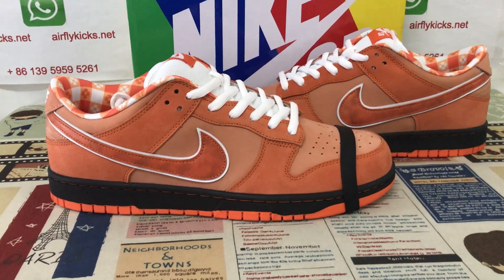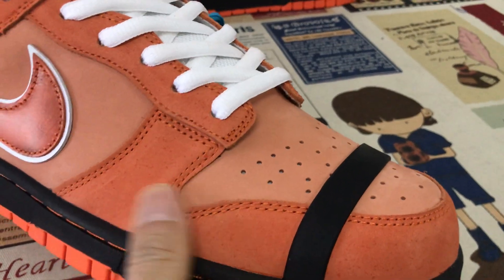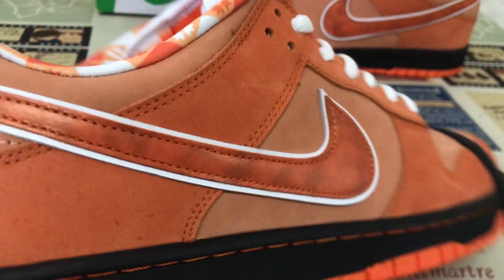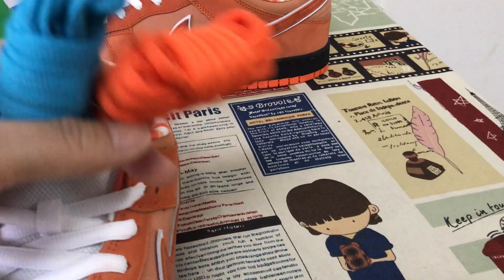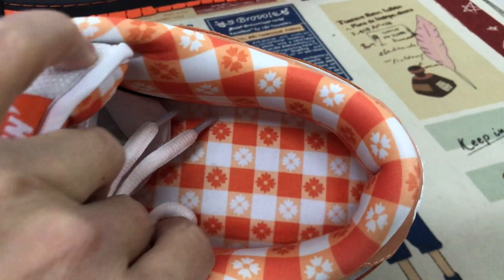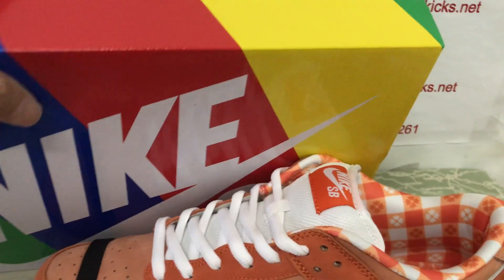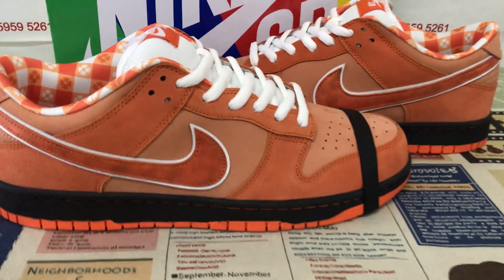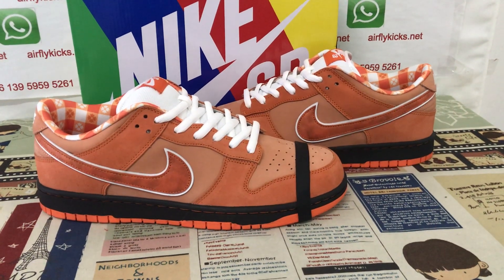Where To Buy Nike SB Dunk Low Concepts Orange Lobster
Nike SB Dunk Low Concepts Orange Lobster

Hey friend today give you the detailed review on Nike SB Dunk Low Concepts Orange Lobster,if you like them, pls click the below link to order on my

The Concepts x Nike Dunk Low SB ‘Orange Lobster’ continues a collaborative series that originally kicked off in 2008. In crafting the shoe’s design, the Boston-based shop looks to the rare orange lobster for inspiration. Varying shades of orange are applied to the nubuck upper, featuring lightly speckled overlays and a tonal Swoosh outlined in white. A woven Nike SB tag embellishes the white mesh tongue, while a bib-themed pattern decorates the interior lining. The sneaker sits atop a traditional cupsole, featuring black sidewalls and a grippy orange rubber outsole.